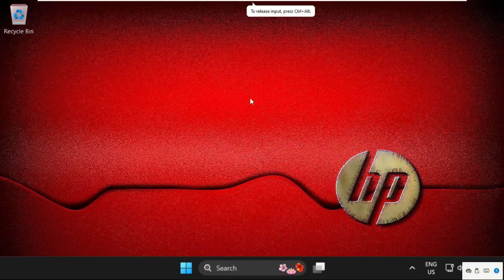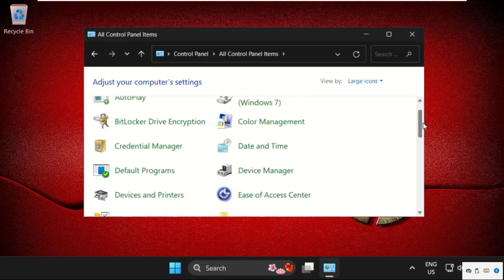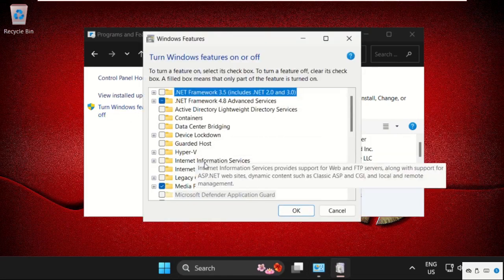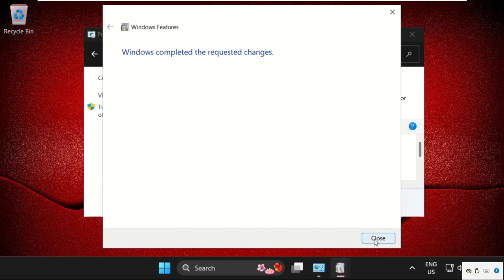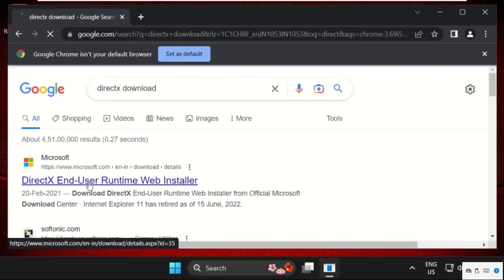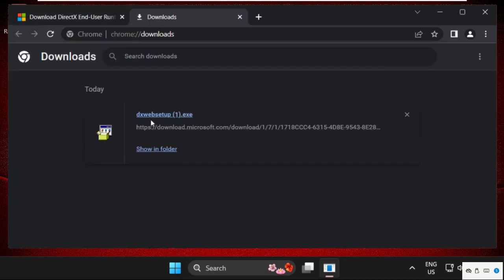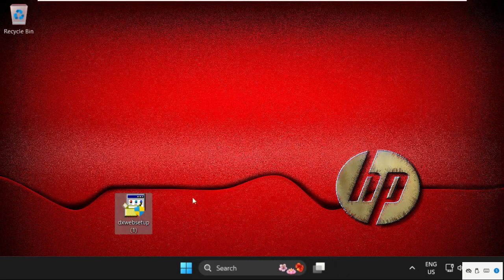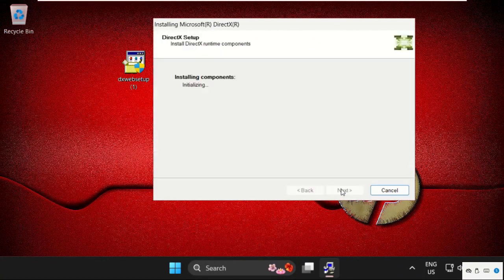HP Laptop - How to Fix GTA San Andreas Not Opening Windows 11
Explore solutions for HP Laptop -  How to Fix GTA San Andreas Not Opening Windows 11 on Windows 11. Learn effective HP Laptop -  How to Fix GTA San Andreas Not Opening Windows 11 techniques for a seamless experience. Discover step-by-step guides to resolve HP Laptop -  How to Fix GTA San Andreas Not Opening Windows 11 issues. Master troubleshooting HP Laptop -  How to Fix GTA San Andreas Not Opening Windows 11 with our comprehensive guide. Dive into the HP Laptop -  How to Fix GTA San Andreas Not Opening Windows 11 essentials and enhance your Windows 11 expertise.